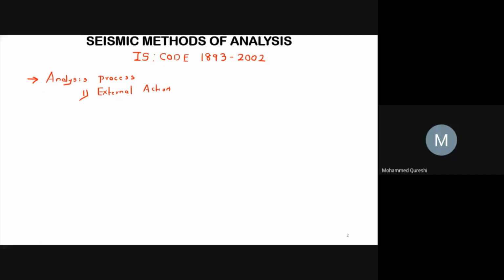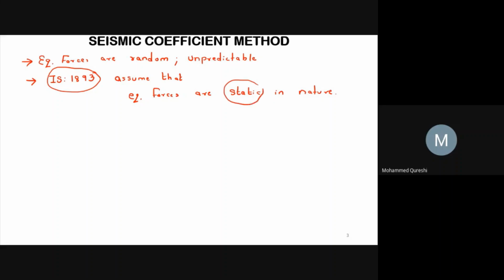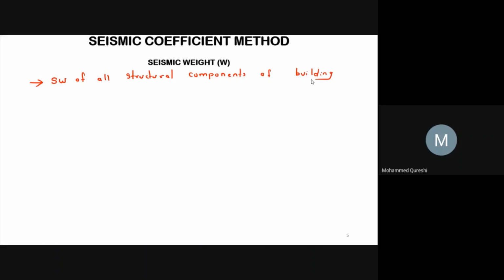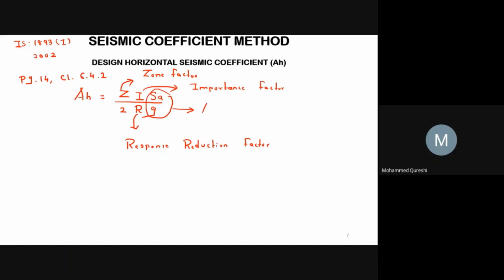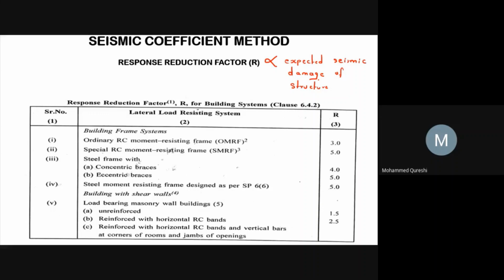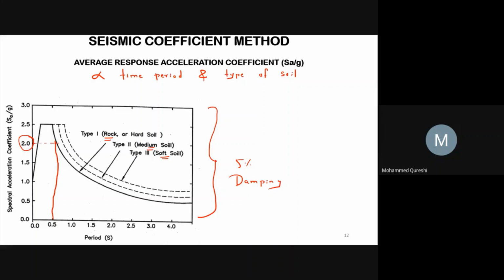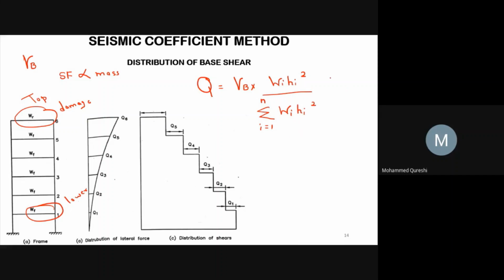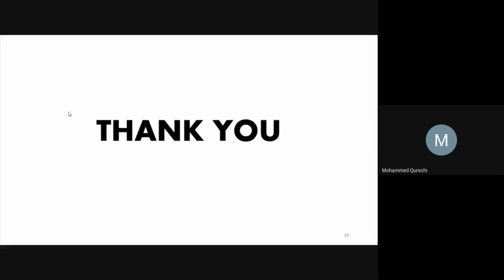EARTHQUAKE RESISTANT DESIGN OF BUILDINGS : SEISMIC METHODS OF ANALYSIS (I)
SEISMIC COEFFICIENT METHODS BASIC FUNDAMENTALS FOR THE SUBJECT DESIGN OF REINFORCED CONCRETE STRUCTURES (GUJARAT TECHNOLOGICAL UNIVERSITY)